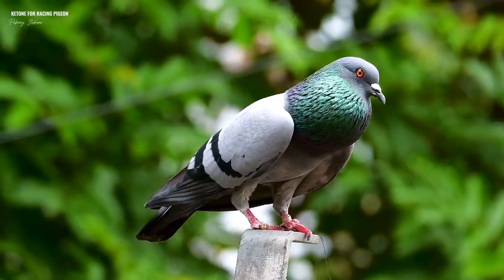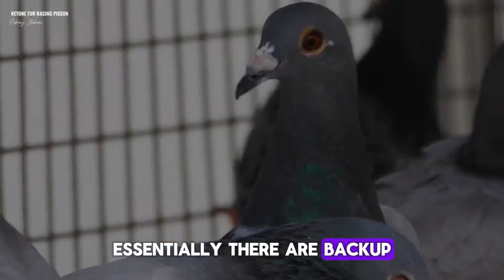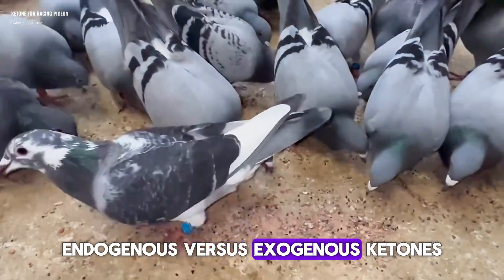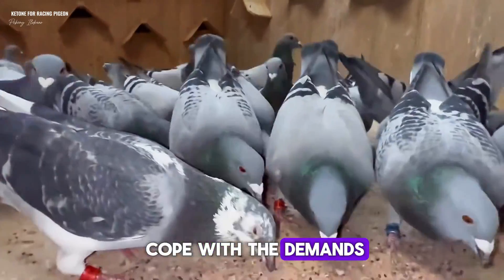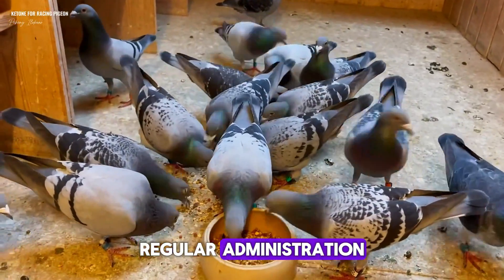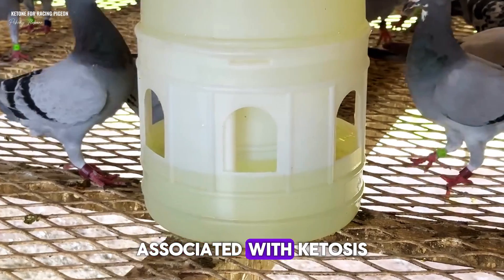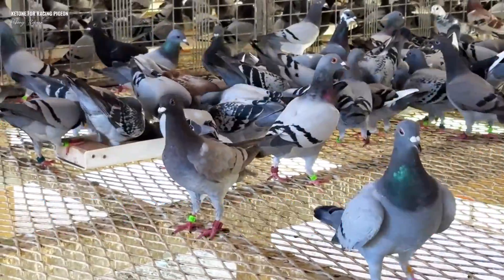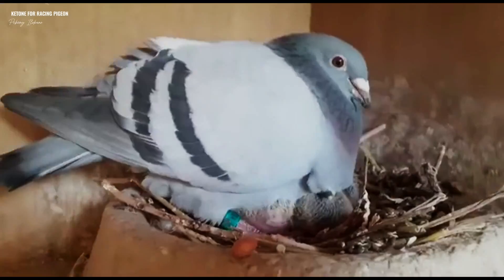How Do Ketones Benefit Racing Pigeons?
Efficient Recovery: Ketones don’t make pigeons fly faster, but they enhance recovery after intense efforts. Just like humans, pigeons can handle a series of consecutive races better.

Supplemental Products:
One such product is TOP PERFORMANCE + ketones, available through the NEXT LEVEL supplemental method. It’s a comprehensive dietary supplement containing vitamins, trace elements, coenzymes, antioxidants, and balanced animal proteins.